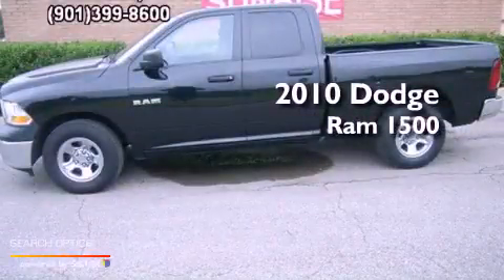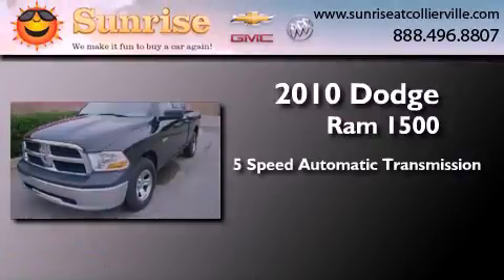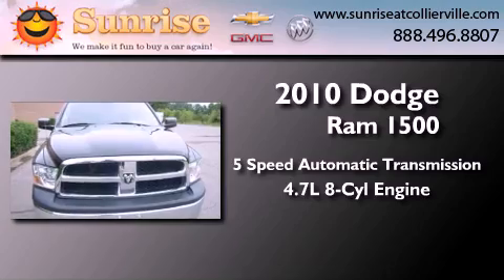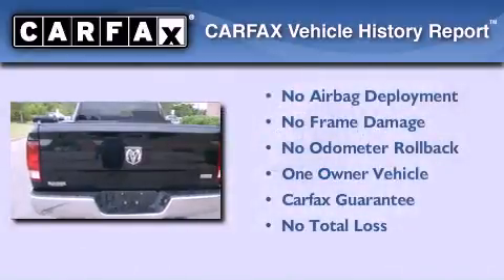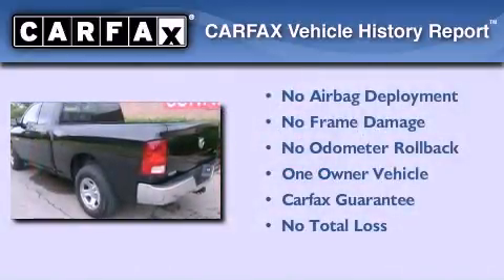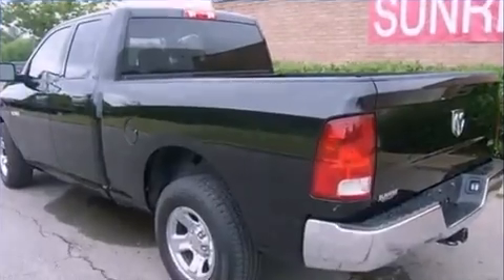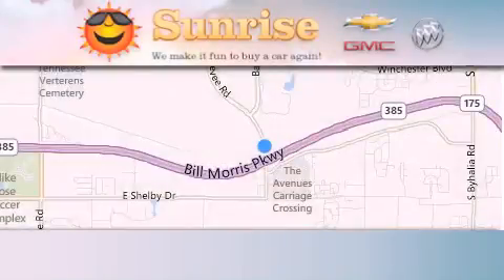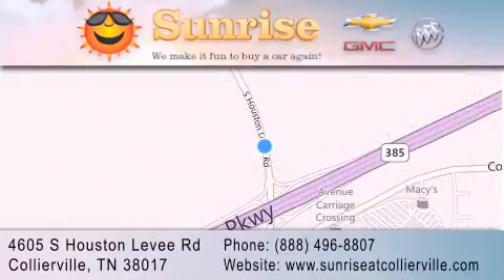2010 Dodge Ram 1500 Collierville TN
Year : 2010
 Make : Dodge
 Model : Ram 1500
 Engine : 4.7L V8
 Trans . : Automatic 5-Speed
 Exterior : Black
 Miles : 37,494
 Interior : Gray
 Stock : M31520A

 4605 S. Houston Levee Rd.